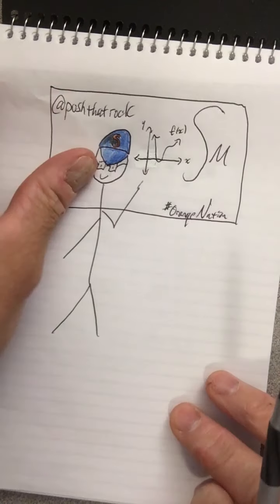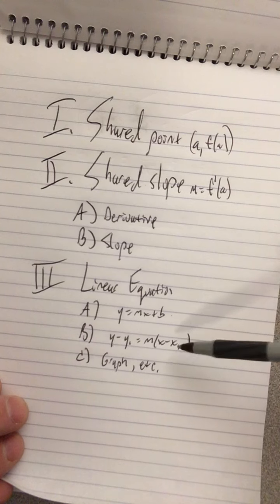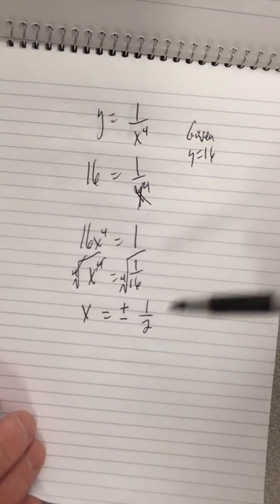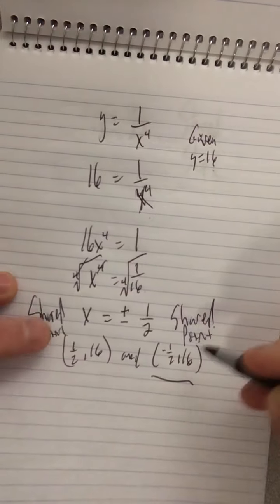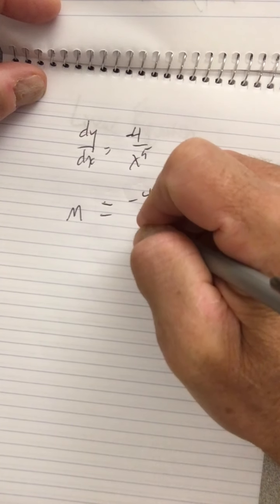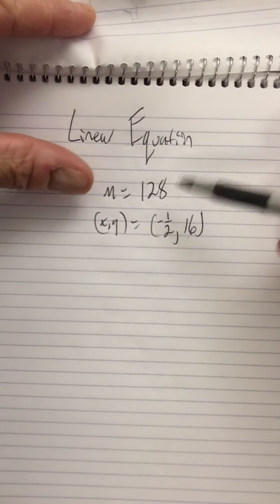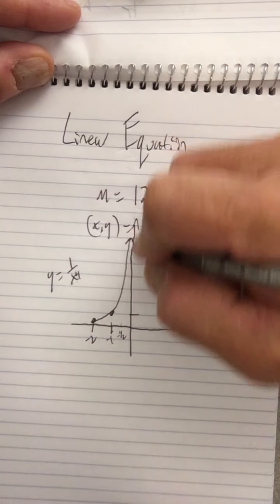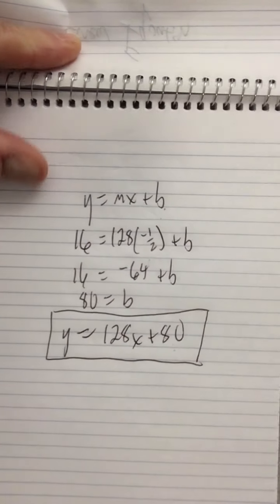Tangent Line, still another example